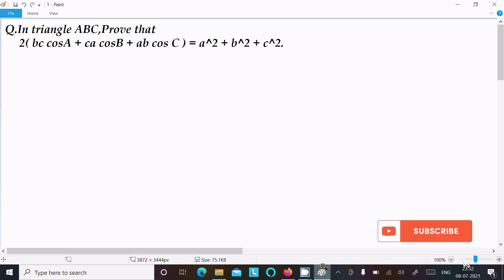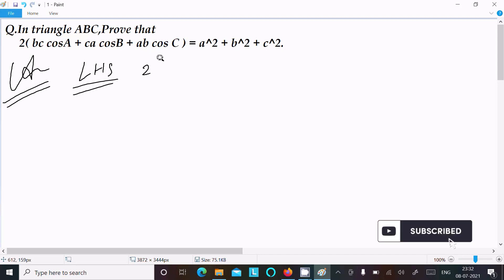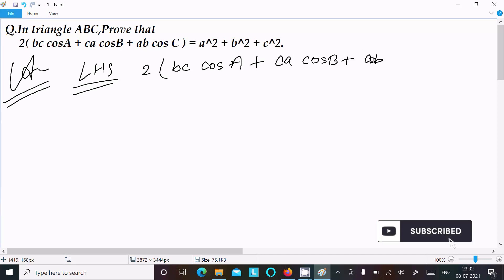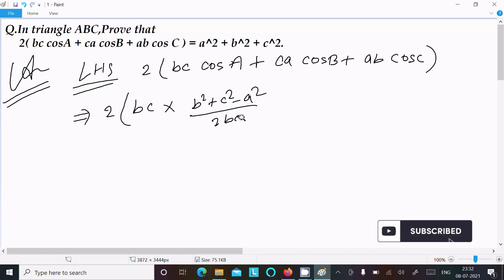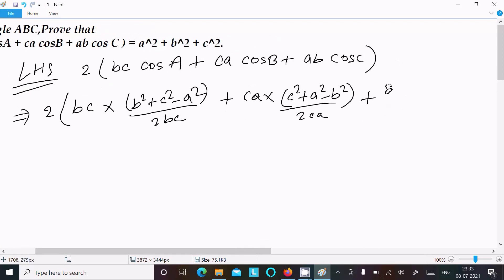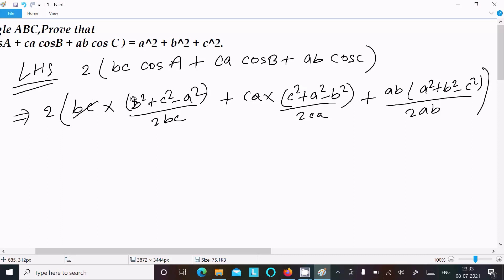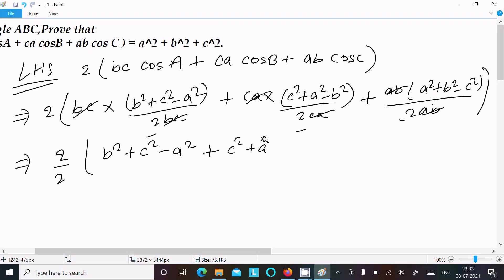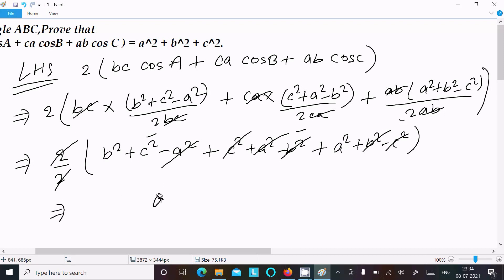Prove that:- 2(bc cosA + ca cosB + ab cosC) = (a² + b² + c²)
2(bc cosA + ca cosB + ab cosC) = (a² + b² + c²)
In triangle ABC 2 ( bc cosA + ca cosB + ab cos C ) = a^2 + b^2 + c^2.
2 (bccosA + cacosB + abcosC) = (a2 + b2 + c2 )